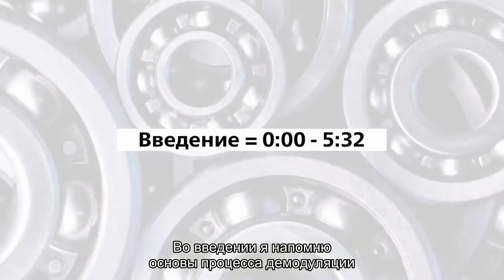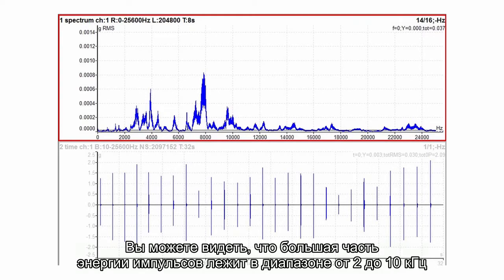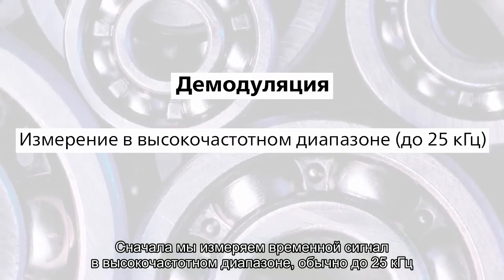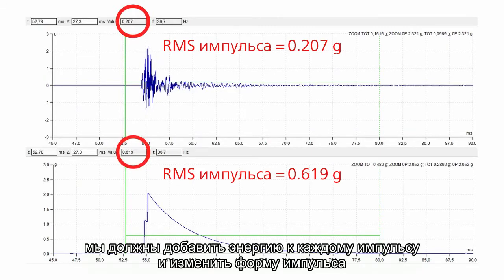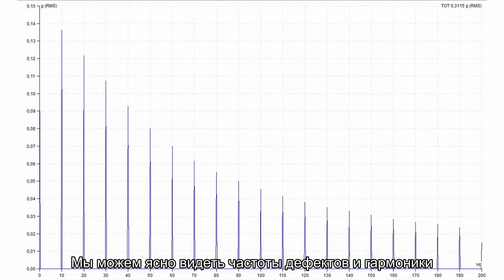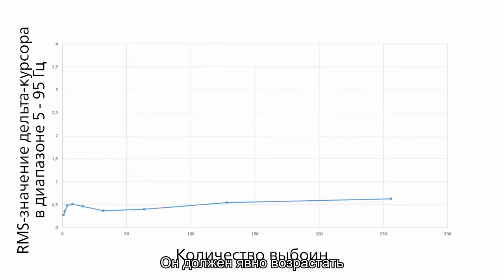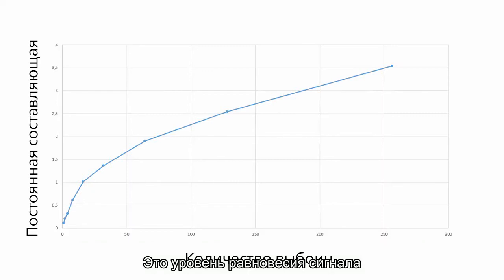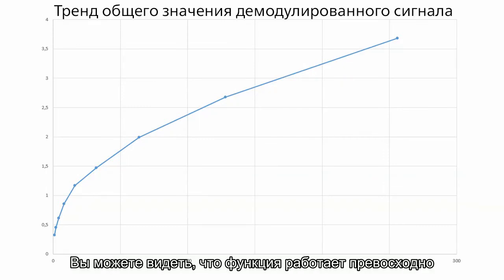Анализ подшипников_ Принцип и странности демодуляции сигнала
В этом видео мы расскажем о демодуляции вибрационного сигнала для анализа подшипников и объясним некоторые странные особенности демодуляции.